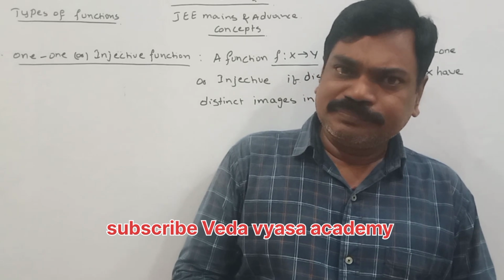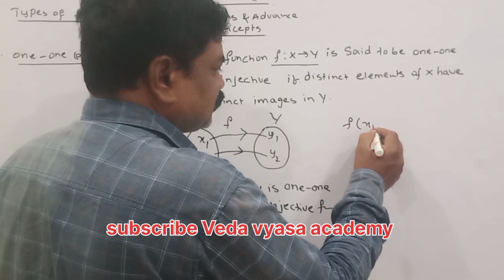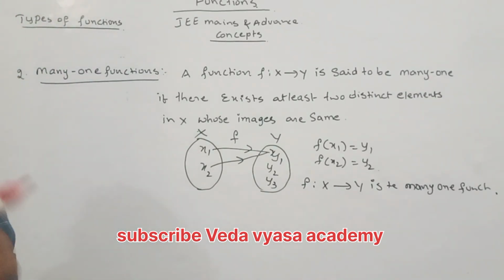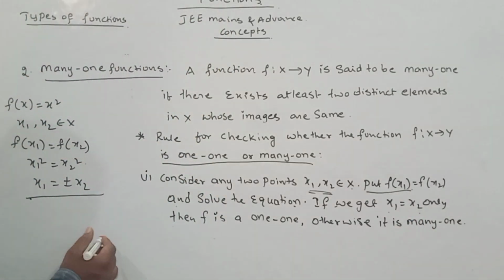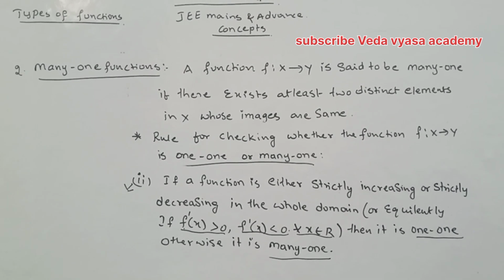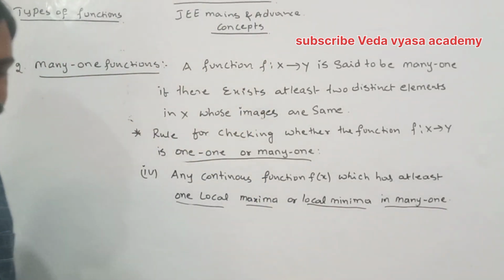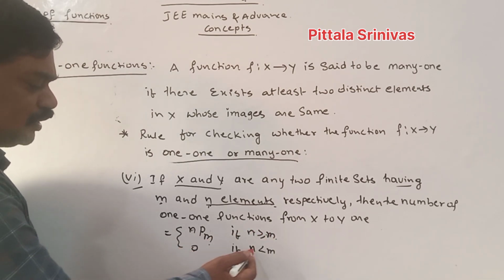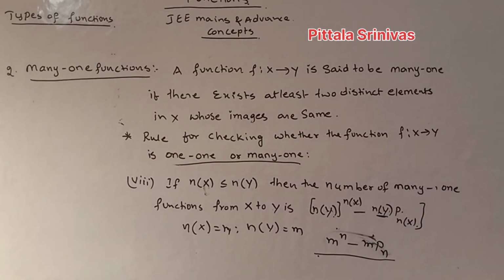Functions concepts | types of functions| functions part 2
functions
and on to function, problems